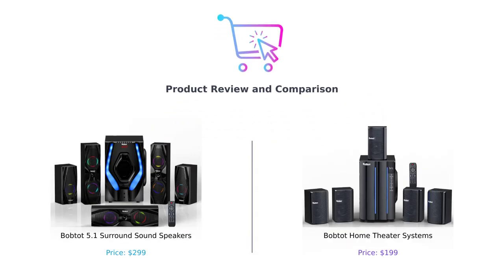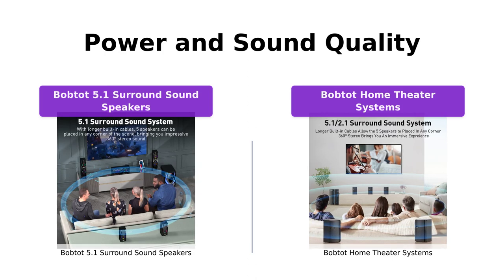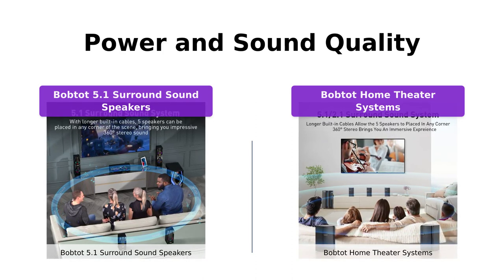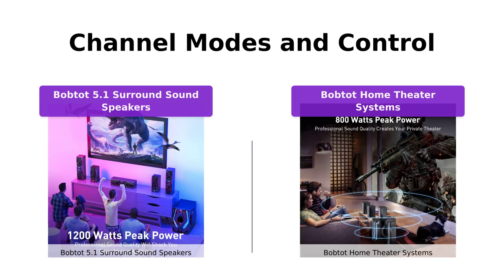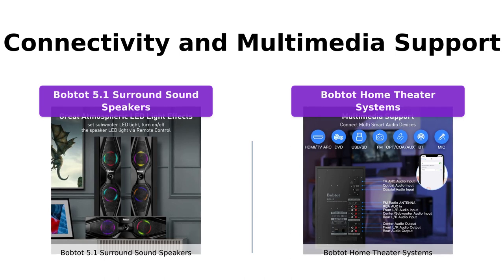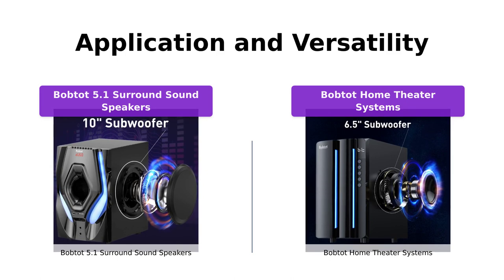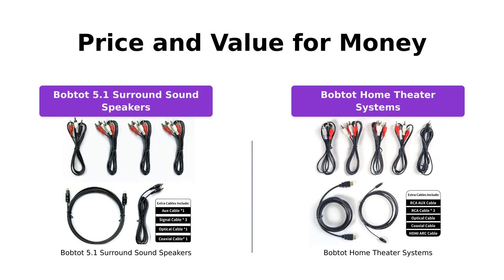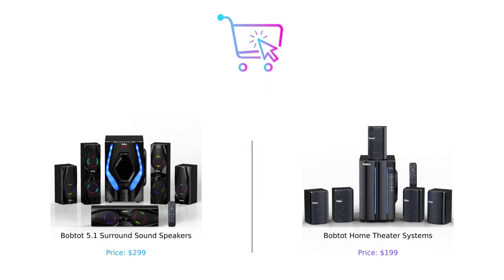Bobtot 5.1 Surround Sound vs Bobtot Home Theater Systems - Comparison and Review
Compare the Bobtot 5.1 Surround Sound Speakers Home Theater System with the Bobtot Home Theater Systems Surround Sound Speakers. Find out which is the better option for your home audio needs.